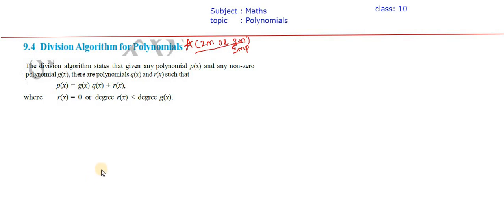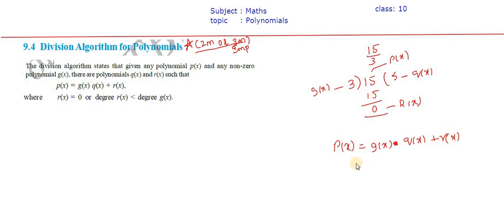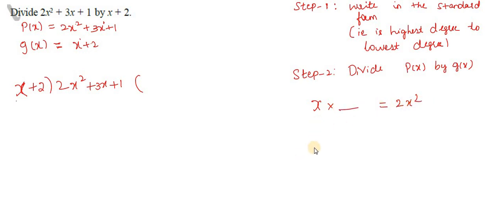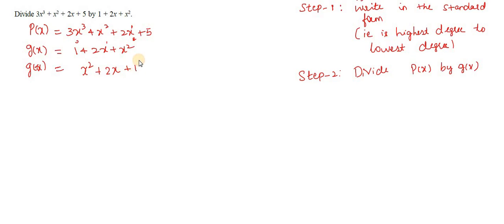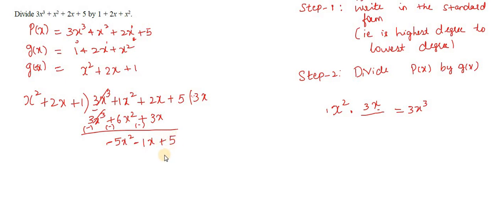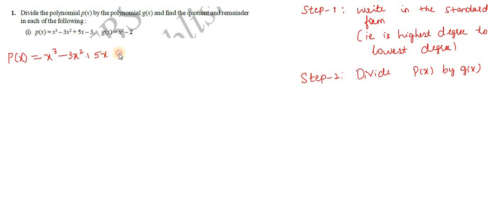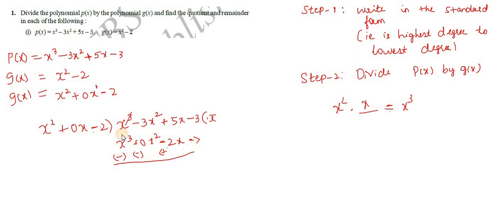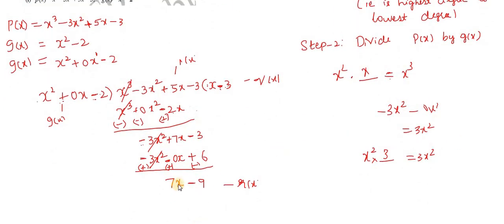polynomials part 8